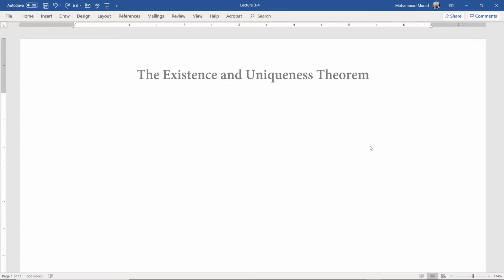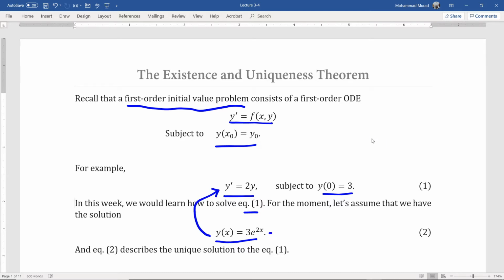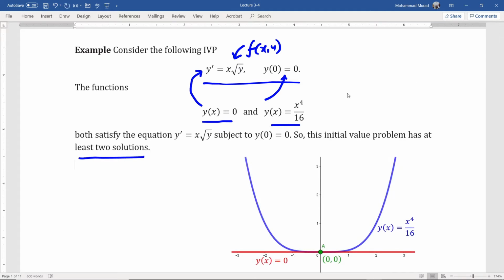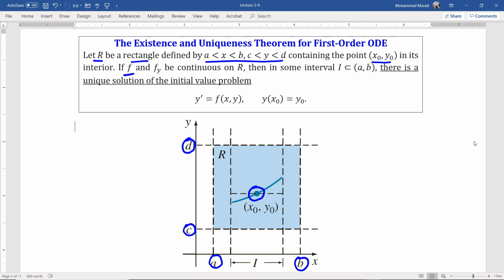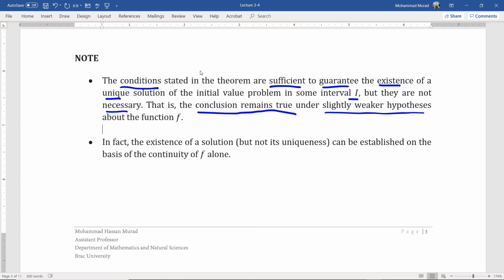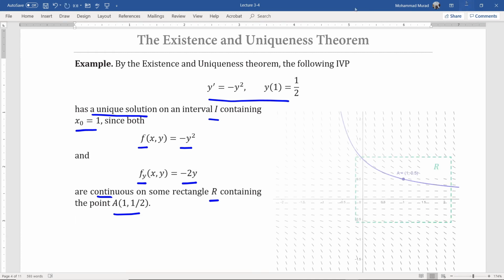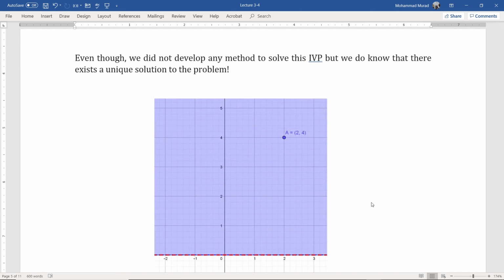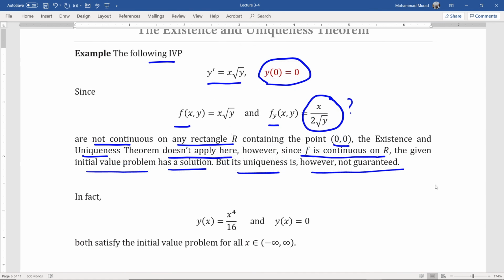MAT222 Lecture 3 Part II: The Existence and Uniqueness Theorem